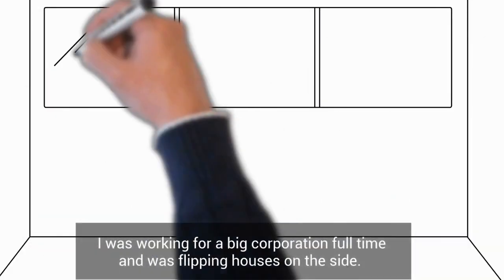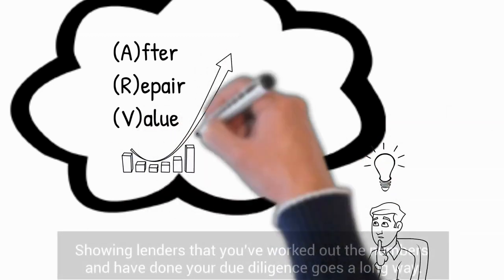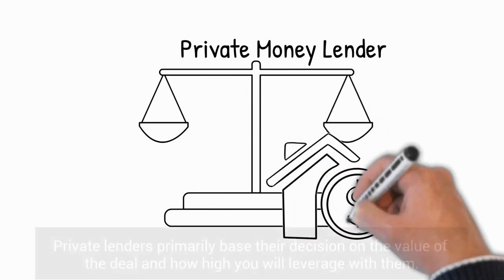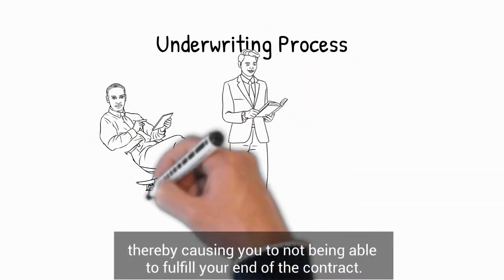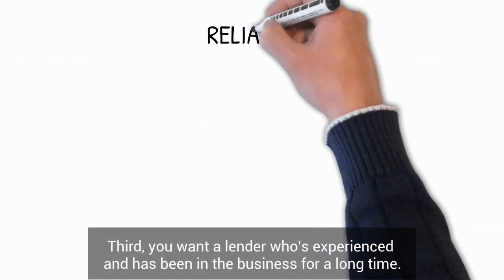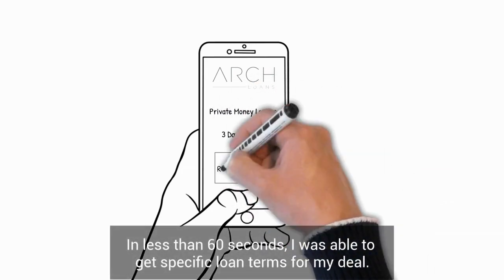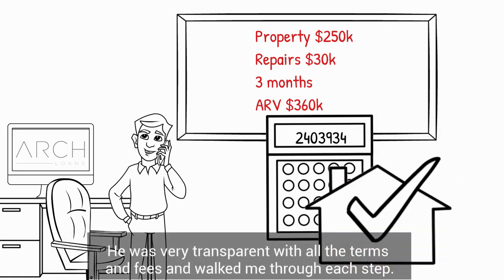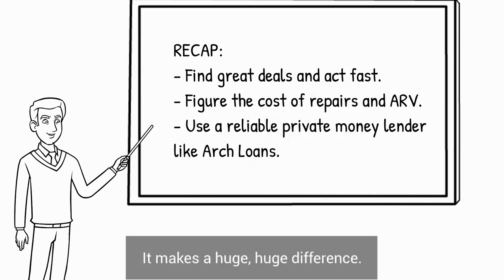How To Finance Your Next Fix and Flip Real Estate Investment | Arch Loans - Quick, Easy, Reliable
Today I am going to share with you what to look for when financing for your next fix and flip investment property. Before I get into those tips, let me tell how I got to where I’m at now.
I was working for a big corporation full time and was flipping houses on the side.  After about 5 or 6 flips I decided to take it full time. Now, 5 years later and many investment properties under my belt, I am going to share with you things to look for, specifically, when it comes to funding for your next investment property.
First, when you find the property that you want to invest in, you want to make sure that the numbers make sense and that it will be a good deal for you.  This may sound obvious, but you really want to make sure that the numbers work out to where you will be making a good profit at the end.
You want to determine the repair costs and ARV on the property you are planning on flipping.You also want to plan to act on it as quickly as possible.Once you have this laid out, it will also help you get the funding that you need.Showing lenders that you’ve worked out the numbers and have done your due diligence goes a long way.
Now, how to get the funds for your property.I’ve borrowed money in several different ways to purchase different properties. And here are my takeaways:Traditional bank loans.  Although interest rates can be reasonably low it can take up to 45 days to get funding from a big bank. And that’s because they require multiple credit checks, your tax returns, your pay stubs, and much more paperwork.  In most cases, you don’t have that kind of time to close on the property because a good deal doesn’t hang around that long.
Private Lenders.  Where traditional banks fail is where private lenders shine. This is a great way to get funding for your investment property. Private lenders primarily base their decision on the value of the deal and how high you will leverage with them. This can be done quickly and with very little paperwork.
I’ve worked with several different private lenders and I found that they are not created equal.You want to make sure that the private lender you plan to work with meets certain criteria.First, you want to make sure that everything is transparent.  What this means is that all terms and fees should be disclosed to you upfront.  You don’t want to be surprised by hidden fees thrown at you at the 11th hour. And don’t get shocked by lenders who tell you they can’t fund at the last minute, leaving you in a really bad spot.
For instance, a lender might take too long in the underwriting process, thereby causing you to not be able to fulfill your end of the contract. Obviously, this is something you want to avoid.
Secondly, you want to find a lender who you can work with on a long-term basis from little deals to big deals. You want them to be quick, easy, and reliable. And be able to fund not only your current investment but future investments as well.
So what do I mean by easy? I’m a busy person so I need a loan process that I can access when I’m on the road.  I want to be able to get terms, upload all my documents, and track the status of my application all from my phone.Private lenders also DO NOT ask for pay stubs, asset lists, or tax returns.  This is another plus for making the process easy.
Third, you want a lender who’s experienced and has been in the business for a long time. If the lender has underwritten over 100 Million dollars in deals and can fund deals in tight turnaround times it tells you that they’re very reliable. You also want to build a strong relationship with a solid private lender.  This will allow you to avoid a lot of headaches later. By paying off a few deals and making several on-time payments, you will have established yourself as a great partner, which then provides you with opportunities for better rates on future investment properties.
Fortunately for me, I was referred to Arch Loans by another real estate investor and she suggested that I apply online for a quote.In less than 60 seconds, I was able to get specific loan terms for my deal.I love this because I was able to do this while traveling directly from my phone.  It was quick and easy.

Arch Loans is the premier direct lender since 2012 with extensive experience in real estate investment. We specialize in funding for non-owner occupied real estate investment in the western United States – CA, NV, AZ, OR, CO, UT.
Whatever the goal – cash out, bridge loan, refinance, acquisition, or buy & hold we offer high LTV finance solution for your capital requirements.
We work with all levels of real estate investors, providing capital that is quick, easy, and reliable to obtain.